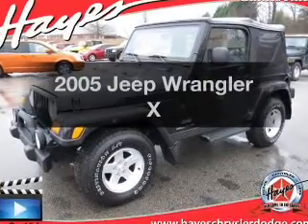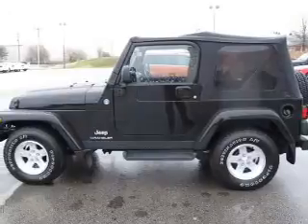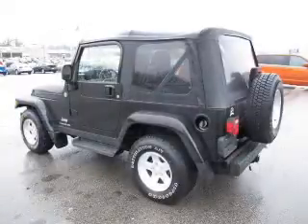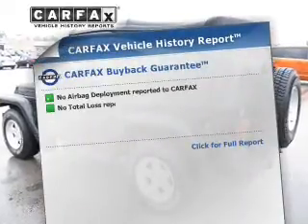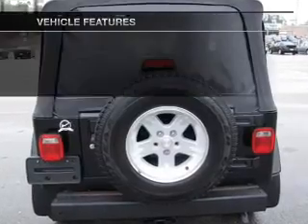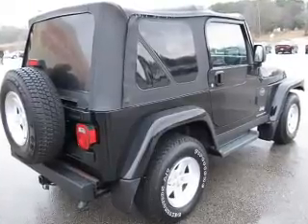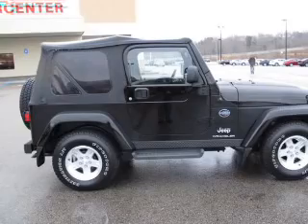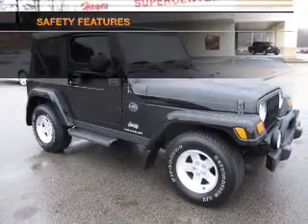2005 Jeep Wrangler - Gainesville GA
Year: 2005
Make: Jeep
Model: Wrangler
Trim: X
Engine: 4.0 liter inline 6 cylinder 12 valve
Transmission: Automatic
Color: Black
Mileage: 83041
Address:
3115 Frontage Rd